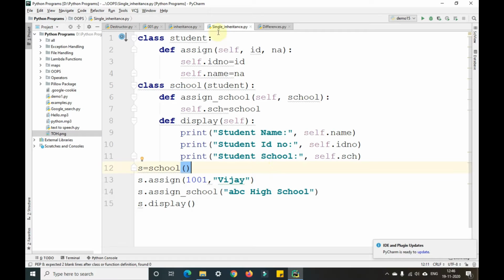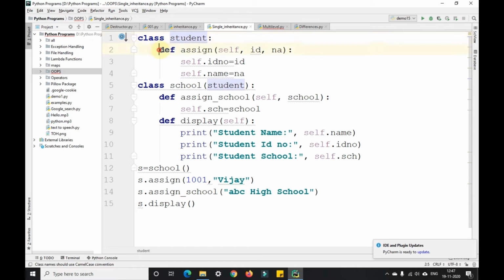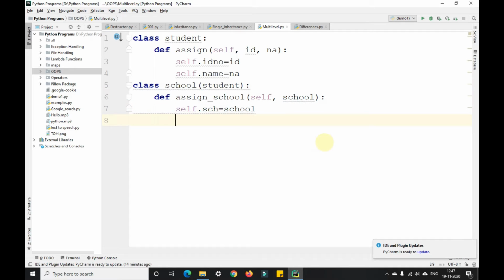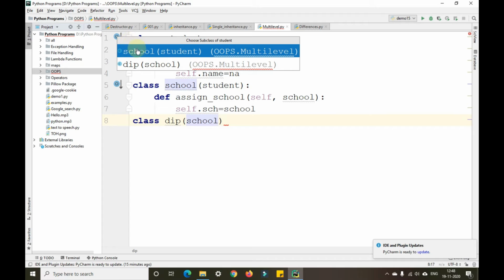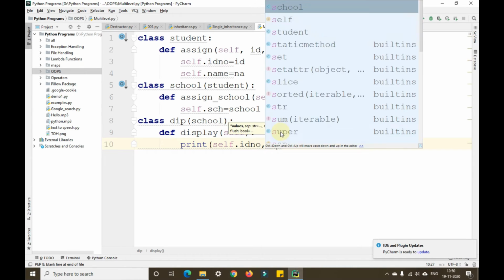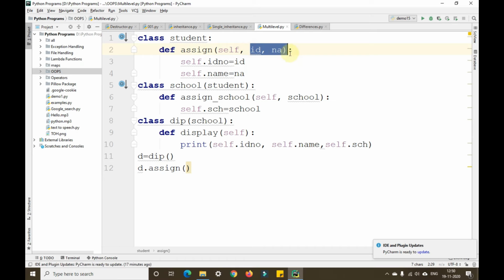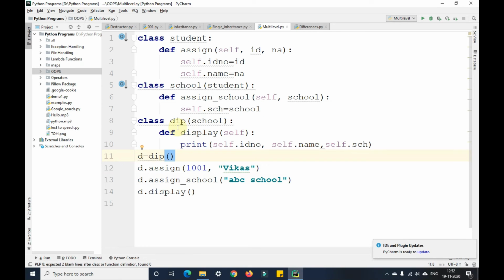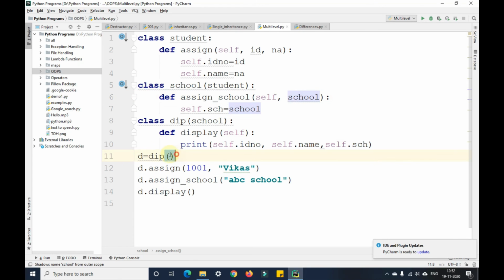Multilevel Inheritance in Python| 111 Day code Challenge | Programming with Gautam